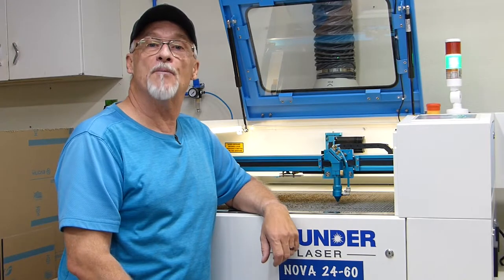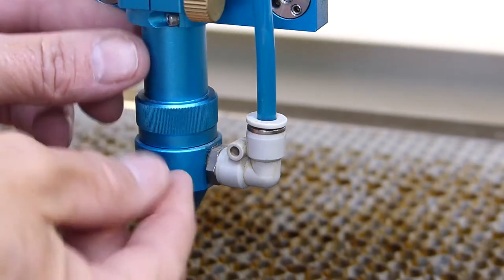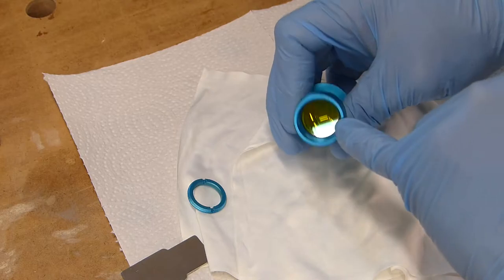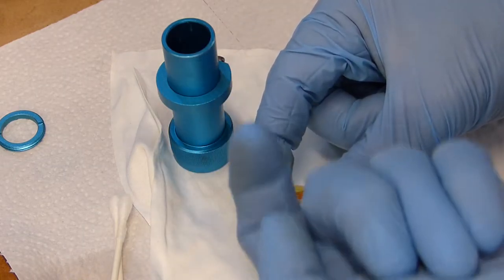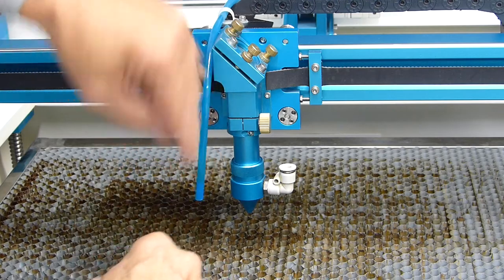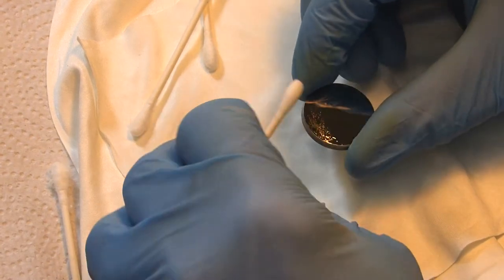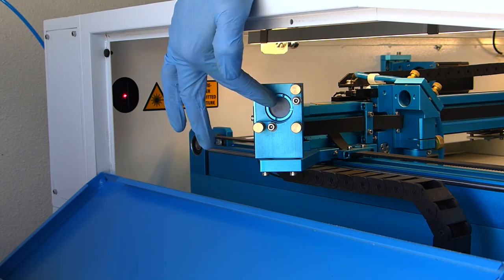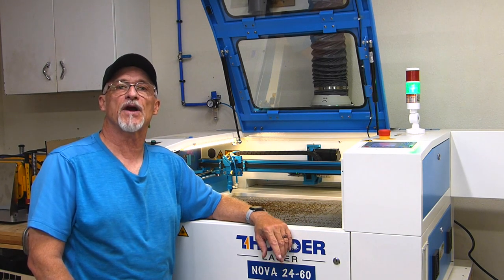Cleaning your Thunder Laser Focus Lens and Mirrors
In this video I cover how to clean you Thunder Laser focus lens and all 3 Mirrors step by step. This video is a little bit longer and is intended for someone that has not done it before.